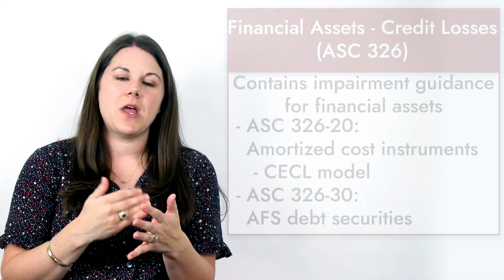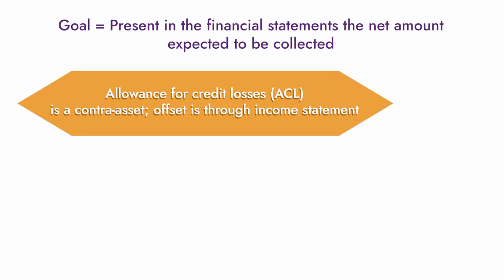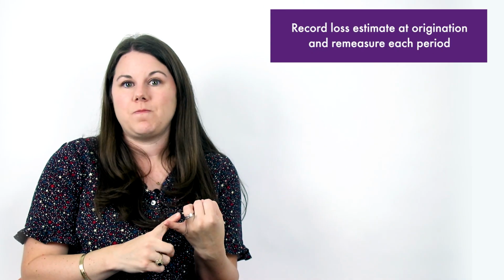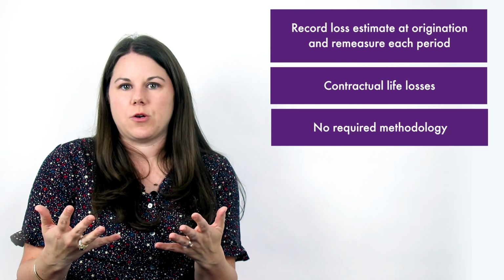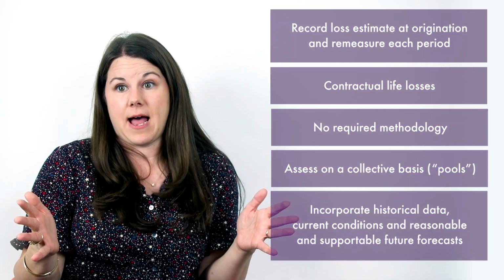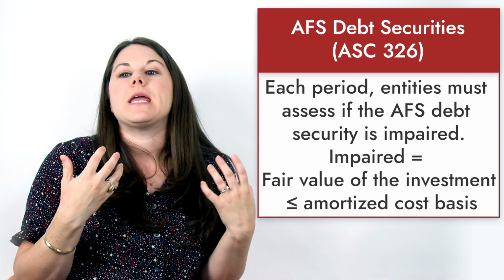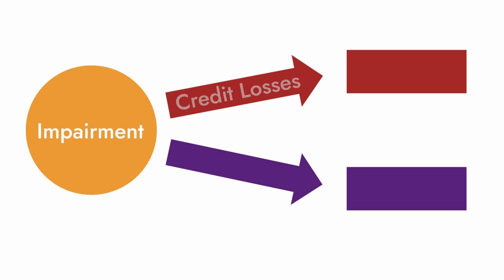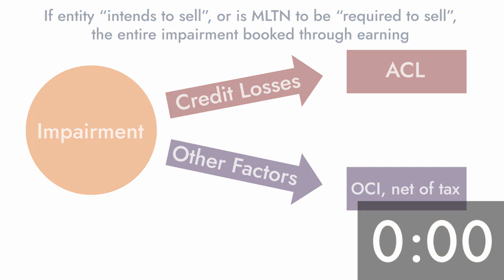Accounting in Three Minutes: Impairment of Financial Assets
Most training firms wouldn’t try to teach accounting in three minutes, but GAAP Dynamics isn’t your usual training firm!

Join training specialist, Rachel Klein, as she explains impairment of financial assets in JUST three minutes.

Want to learn more about impairment of financial assets? Check out our self-study eLearning course, “Credit Losses: Introduction to the CECL Model”